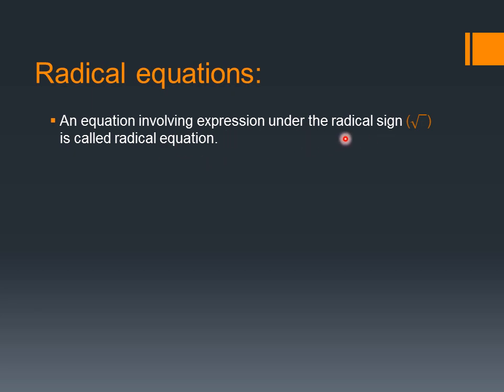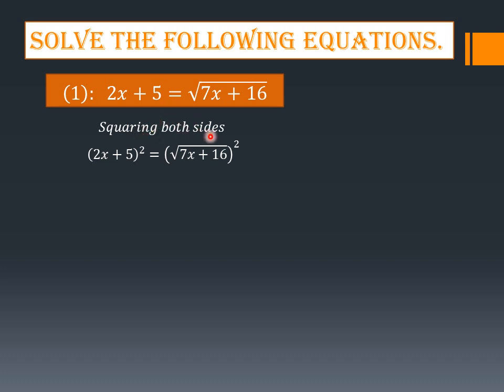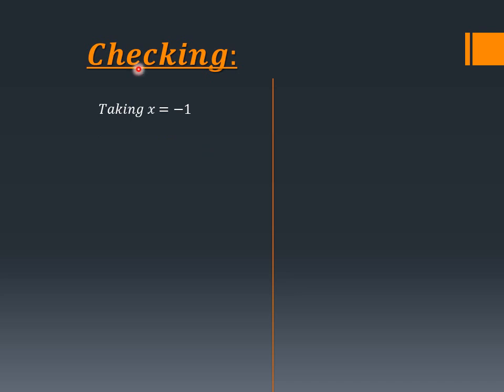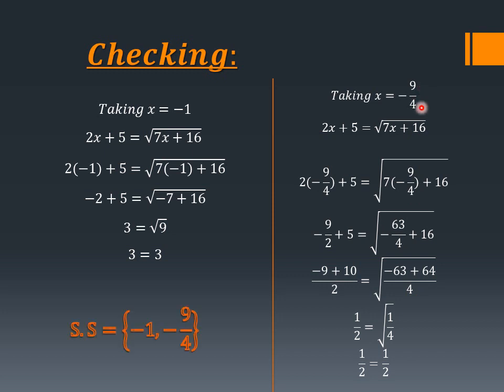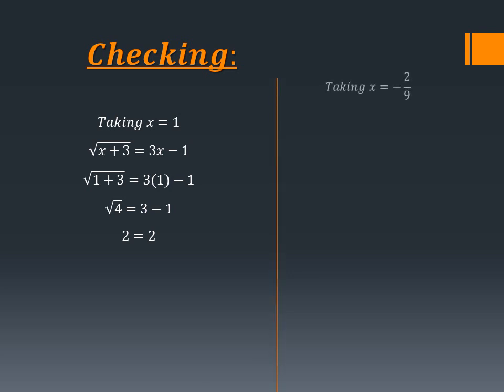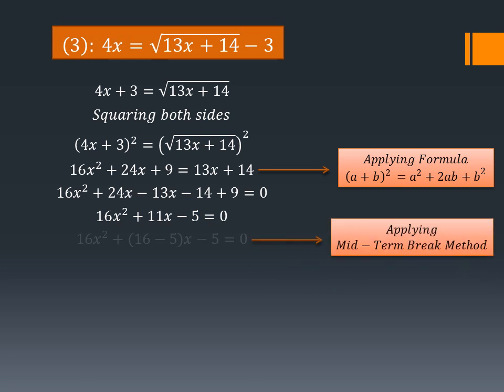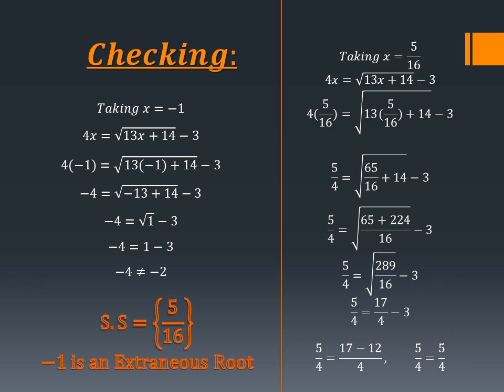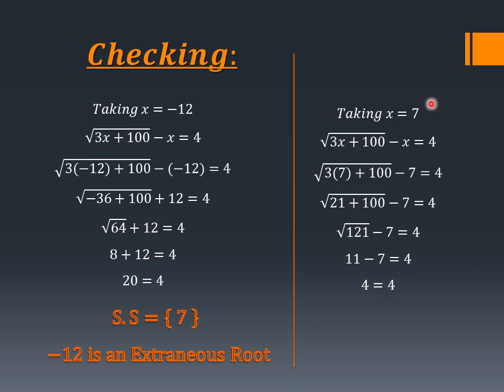Mathematics Class 10. Chapter 1, Exercise 1.4 Questions 1 to 4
Mathematics Class 10. Chapter 1, Quadratic Equation Exercise 1.4 Questions 1, 2, 3, 4, involving radical equations